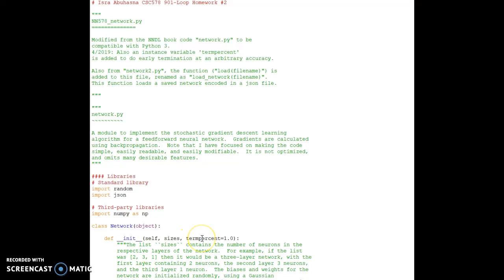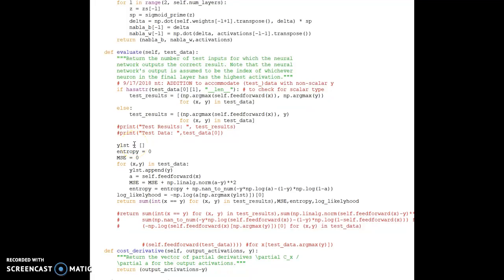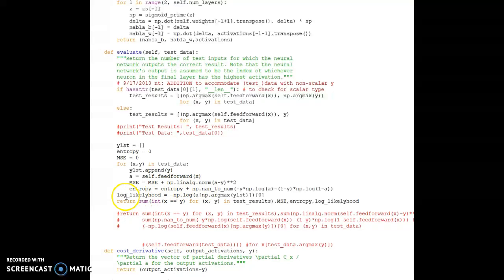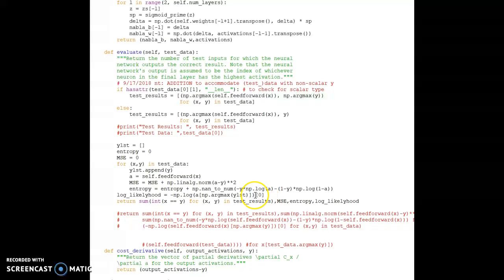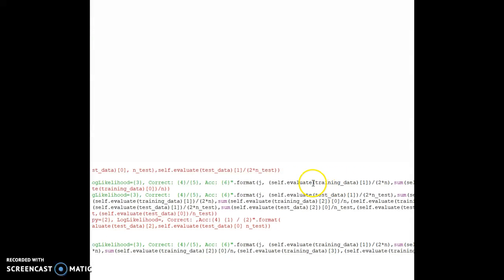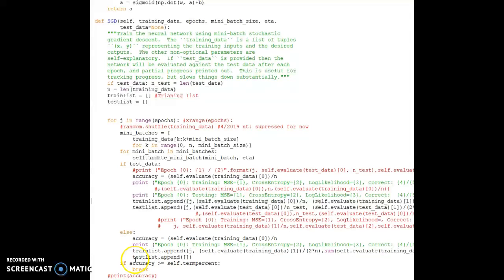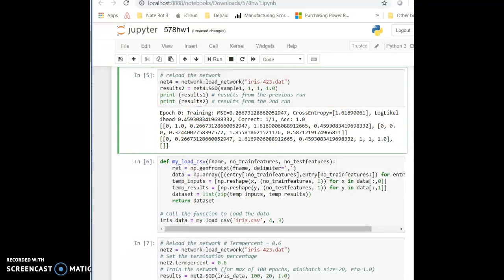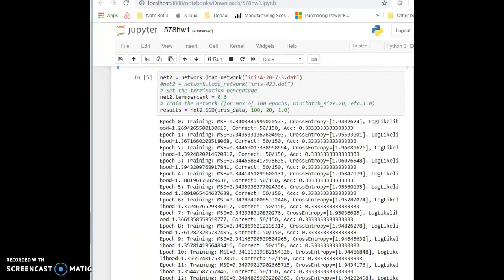Neural Network Feedforward